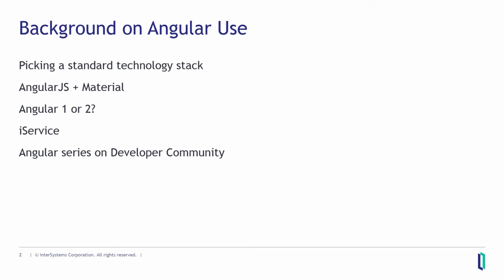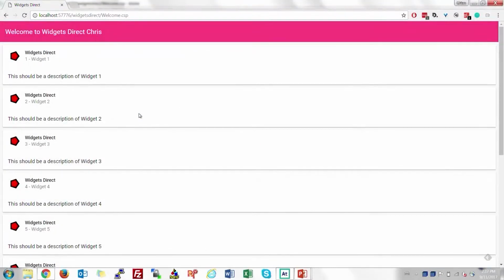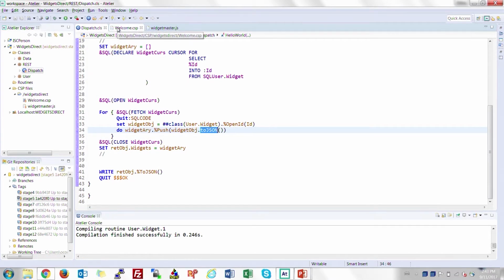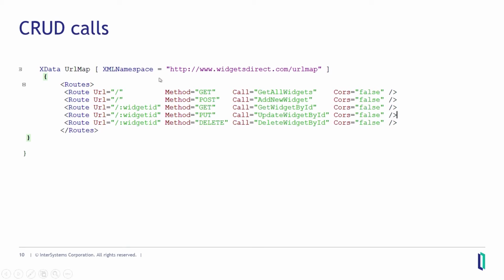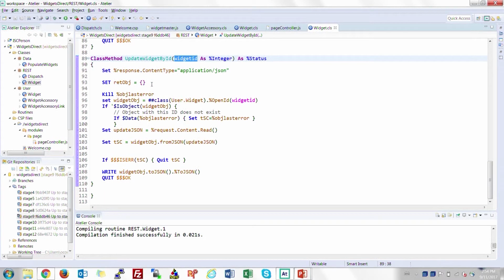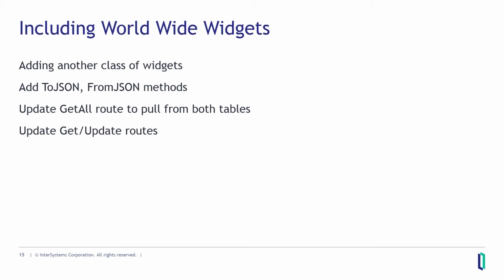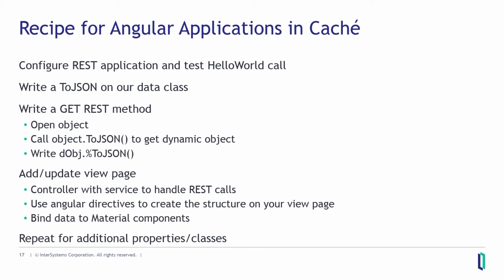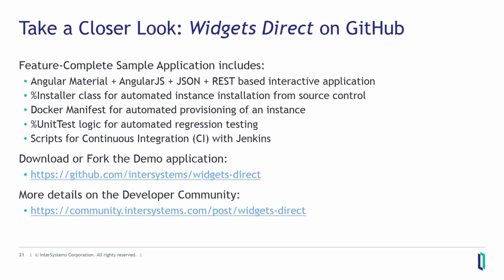Angular, JSON, and REST – Oh My!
Building a Material/AngularJS application on top of REST services.
Approach: Walk through the building blocks of creating a sample web application, using a REST service backend from an AngularJS (1.x) page. The sample will require using a variety of Angular Material components for layout, and will touch on debugging, etc.
Presenter: Orion Correa